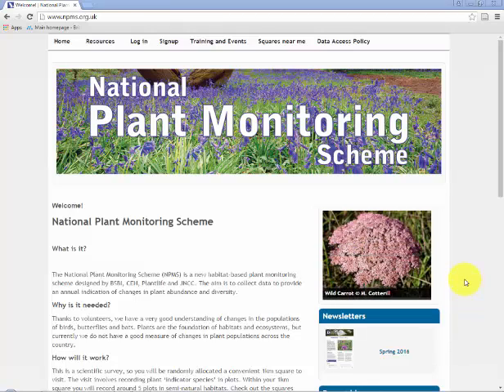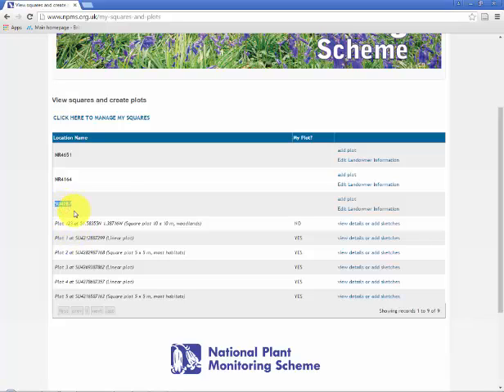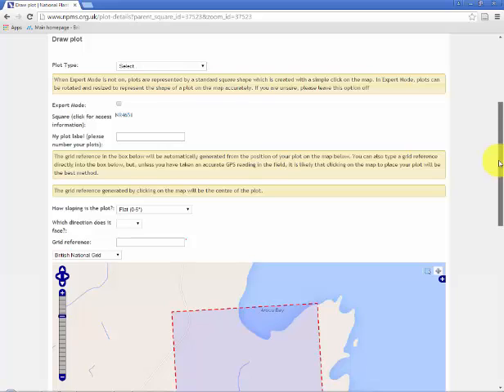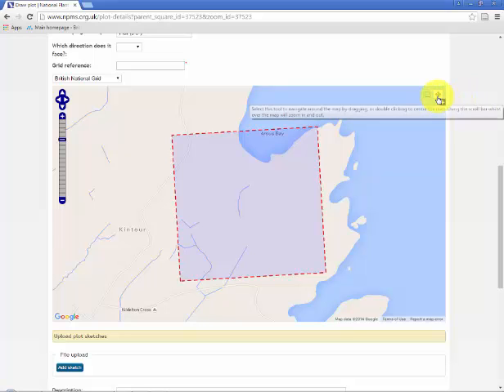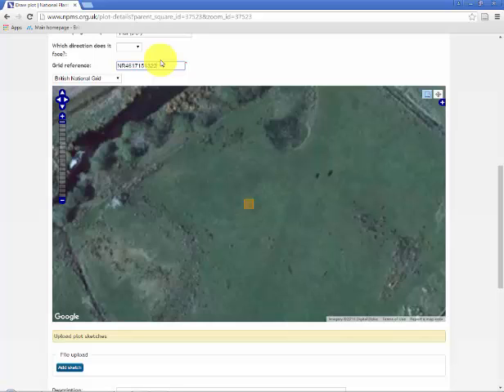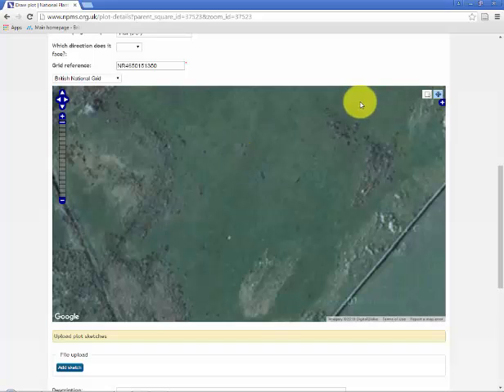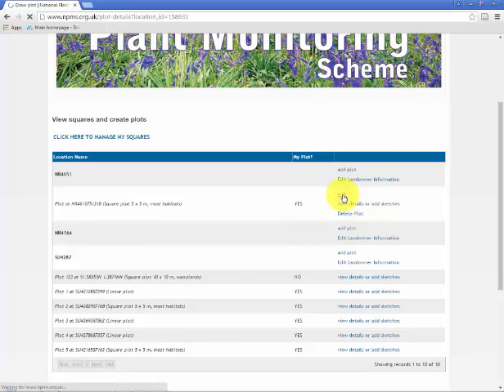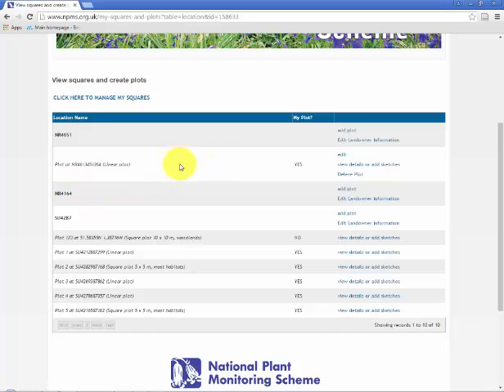2 Creating a plot 2016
Using the NPMS website to create your survey plots.